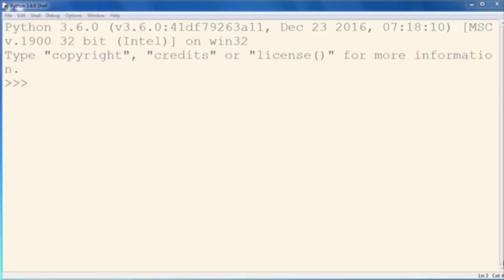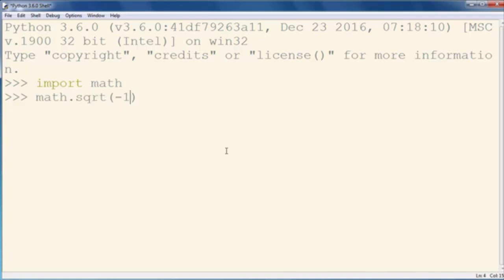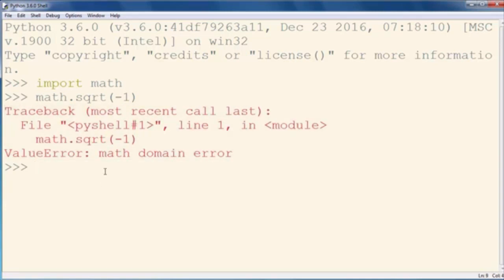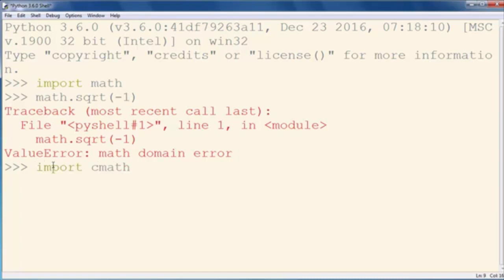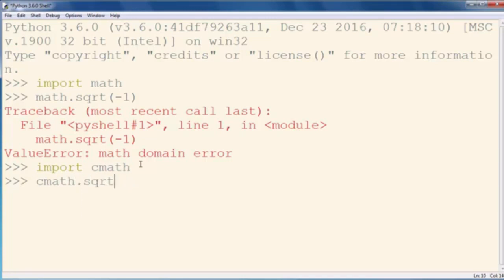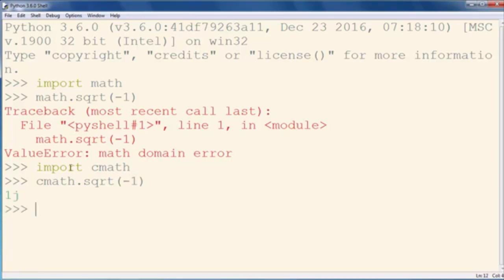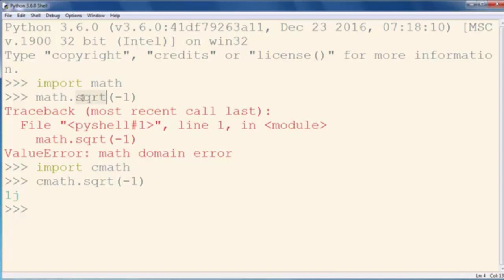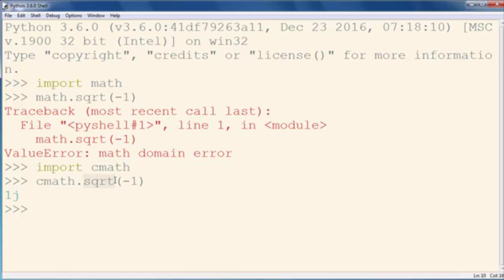How To Find The Square Root Of A Complex Number In Python| Find The Square Root Of A Negative Number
In this lesson, we'll look at how to use the sqrt method of the cmath module to work with imaginary (complex) numbers to calculate the square root of a negative number in Python.

Related Topics & Queries👇
python
python 2.7
python 3
python programming language
python course
python tutorial
python lesson
learn python
learn to code
python united states
python canada
python united kingdom
python australia
math module
log() method
lorgarithm
natural logarithm
find a logarithm
calculate a logarithm
python america